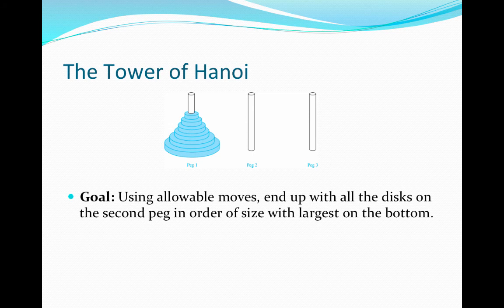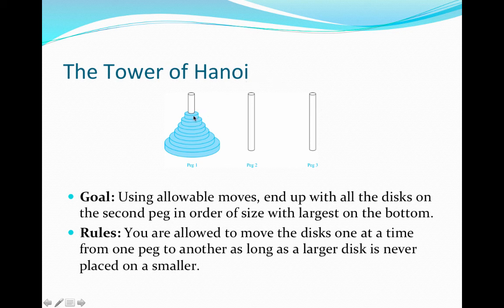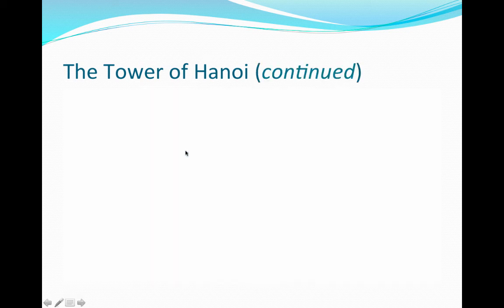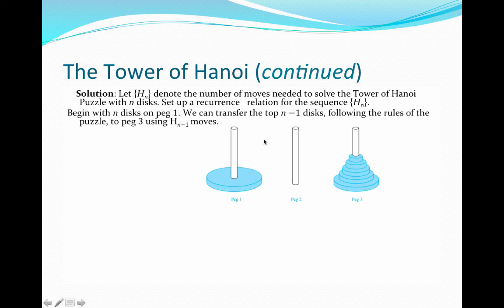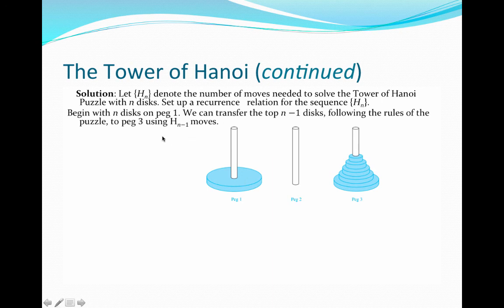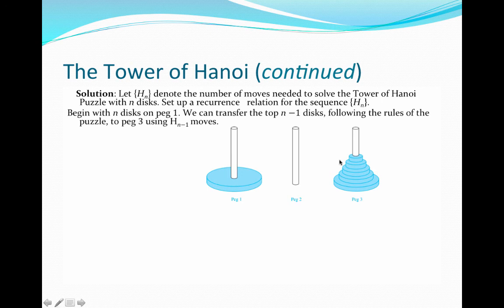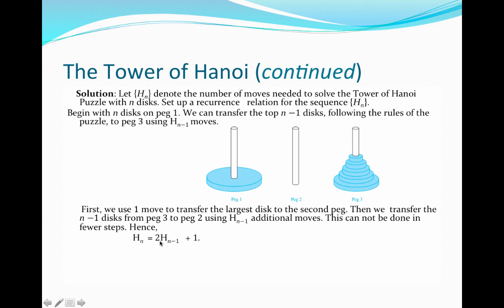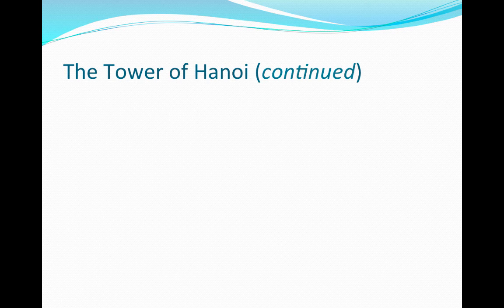Full Tower of Hanoi puzzle part1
Table of Contents:

02:55 - The Tower of Hanoi (continued)
10:01 - The Tower of Hanoi (continued)